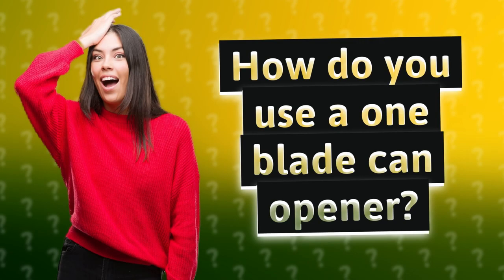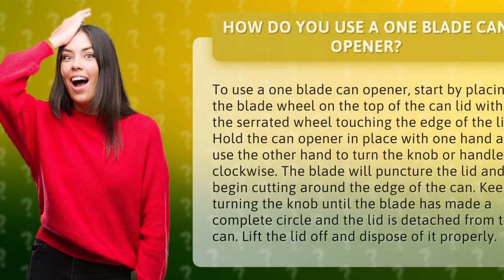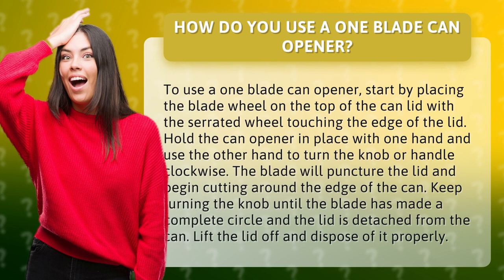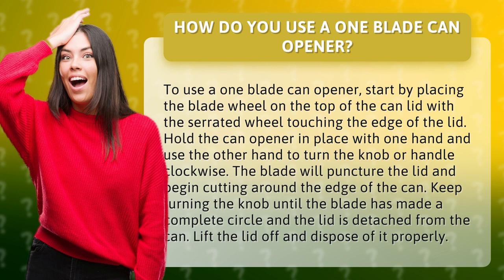How do you use a one blade can opener?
Unlock the Secret to Effortless Can-Opening with the One Blade Can Opener! With our easy-to-follow tutorial, you'll learn how to use this nifty kitchen gadget like a pro! Say goodbye to struggling with traditional can openers and hello to a simpler, stress-free experience. Watch now and discover how to unlock your can's contents with just one blade!